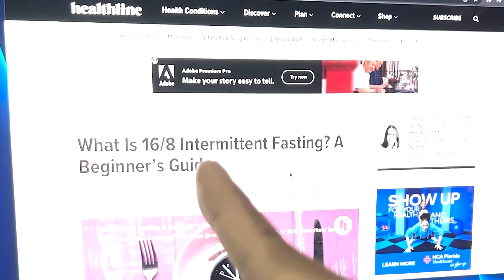How To Make An Intermittent Fasting Weight Loss Plan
👉 Join us today & lose up to 12-24 lbs in just 3 months

Intermittent fasting can be a great way to lose weight, but it can be tough to create a plan that works for you. In this video, I'll share my tips for creating an intermittent fasting weight loss plan that will help you reach your goals.

Timecodes
0:00 - Intro
0:21 - Step 1
2:13 - Step 2
3:09 - Step 3
3:23 - Step 4
3:50 - Step 5

Main Gear
A Camera
Battery & Charger
SD Card (Expensive)
Microphone 1: Microphone
Microphone 2
XLR Cable
Audio Interface
Mic Stand
External Hard Drive

Other Gear
B Camera
Battery & Charger
SD Card